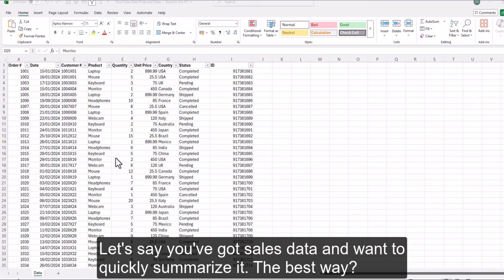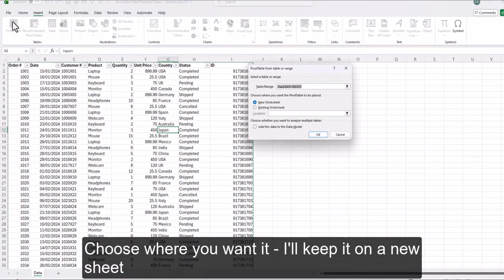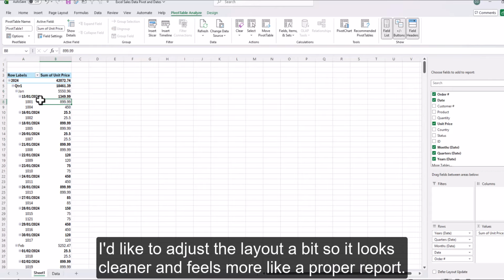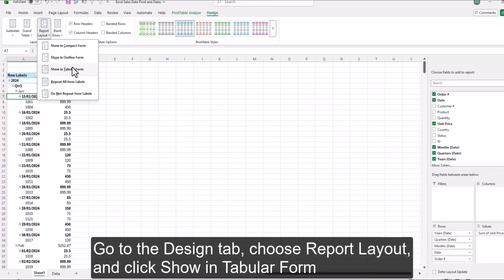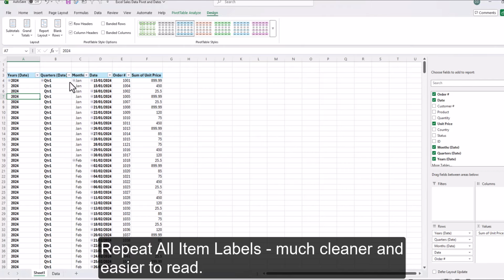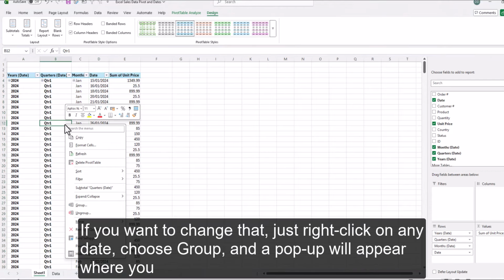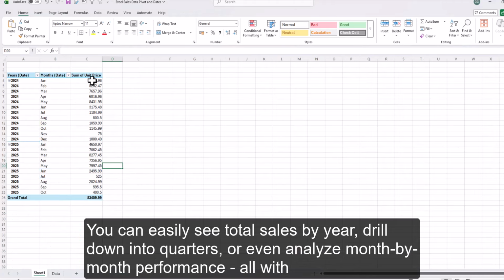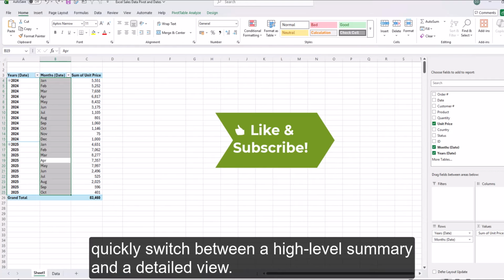Group Dates in Excel and Pivot Tables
Learn how to quickly group and ungroup dates in an Excel Pivot Table — by Months, Quarters, or Years — in just a few clicks.
Perfect for dashboards and trend reports.

💡 Tip: You can right-click any date - Group - choose your interval.
Et voilà — cleaner, smarter pivots!